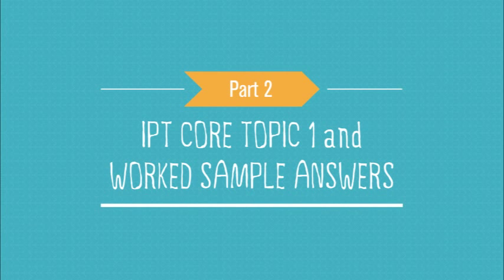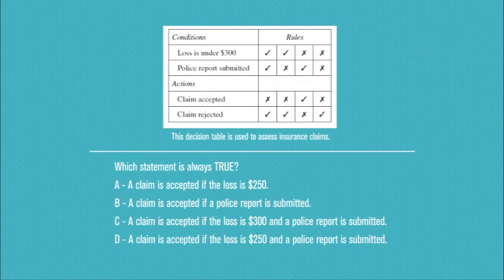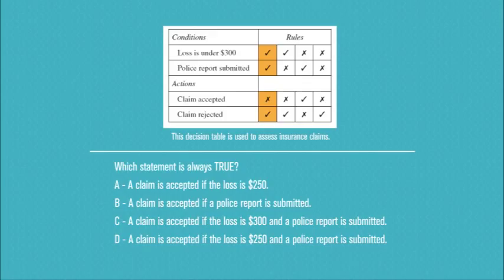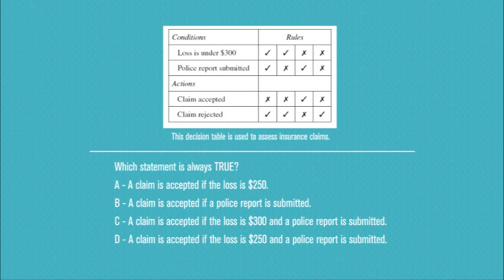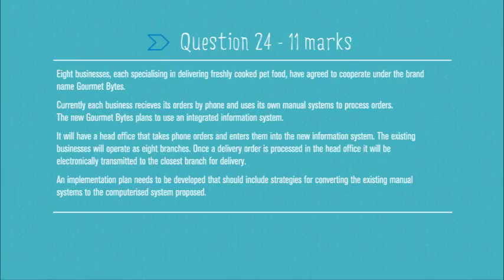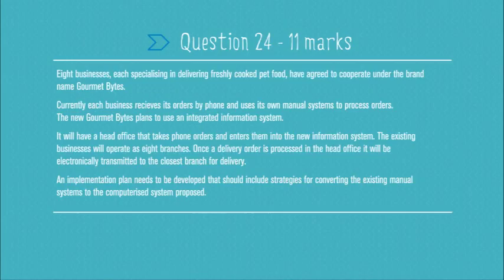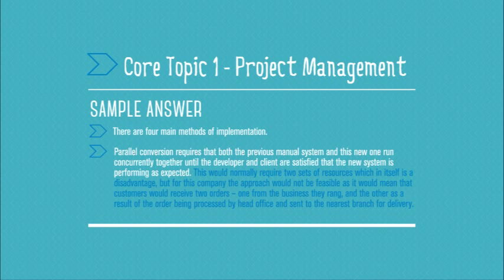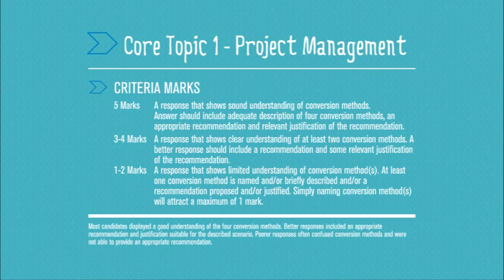Information Process Technology: Core topic 1 and worked sample answers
HSC Coach. University of Newcastle. Information Process Technology with Jeremy Rennex Part 2